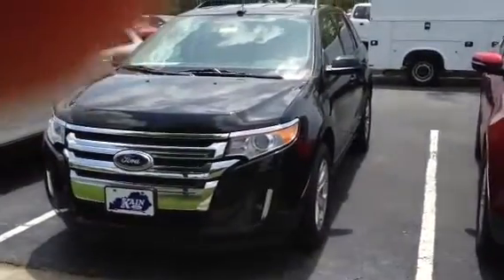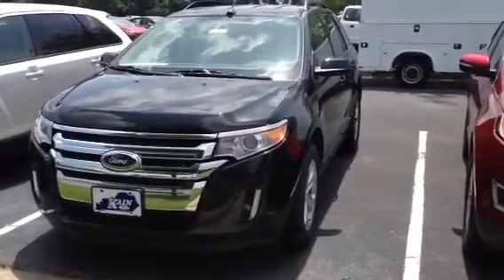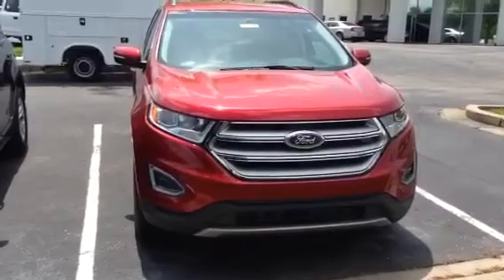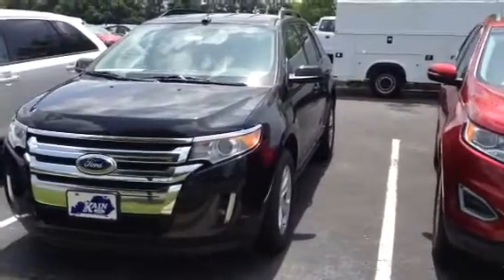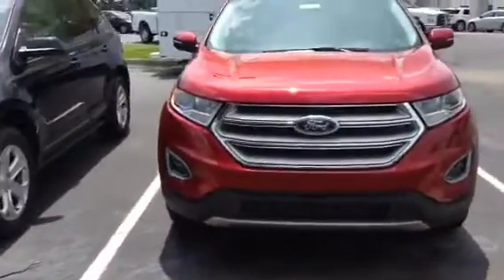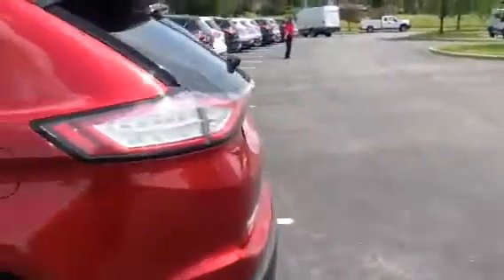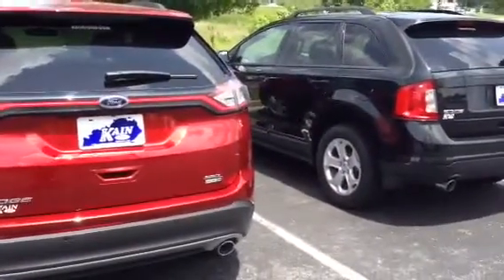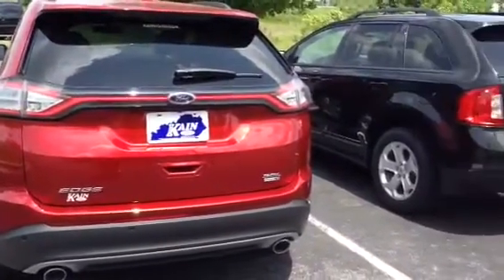2014 Edge versus 2015 Edge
Take a quick look at the changes in the 2015 Edge compared to the 2014 Edge. Take a look and give me a call.